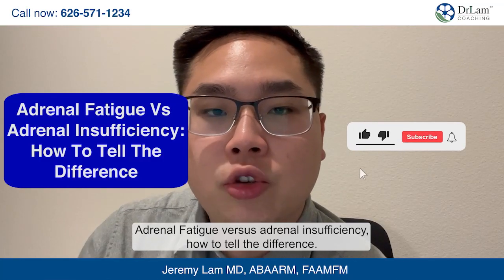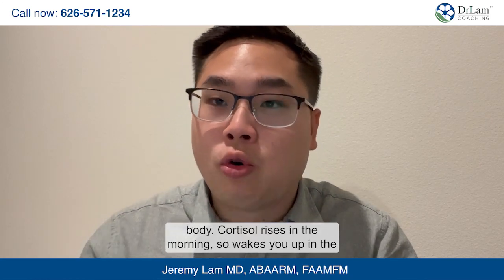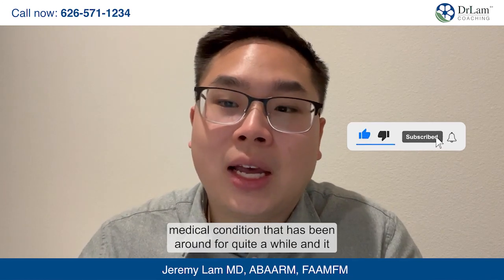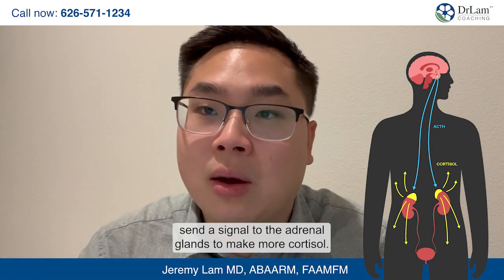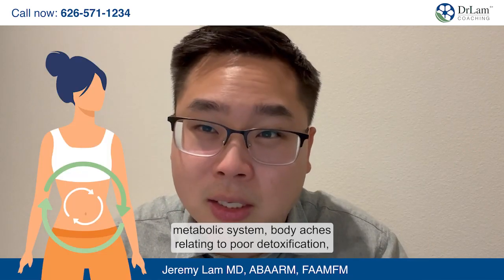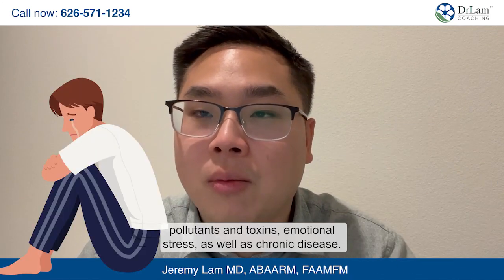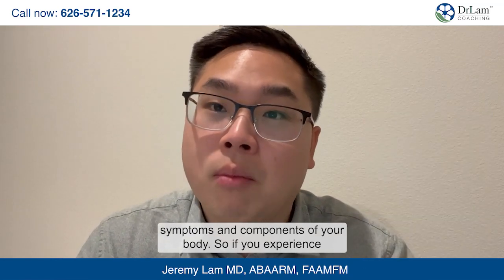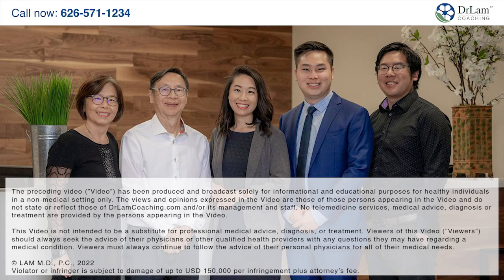Adrenal Fatigue Vs Adrenal Insufficiency: How To Tell The Difference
Are you fatigued and wondering if your adrenal glands are to blame? Adrenal insufficiency can cause fatigue as well as other troubling symptoms. But if you get tested for this condition and your results are normal, then here’s another potential cause you need to consider.

2. Take our 3-minute Test and learn if you could be experiencing Adrenal Fatigue: